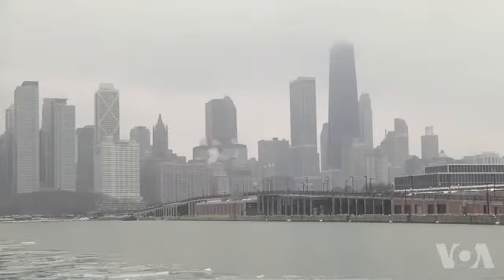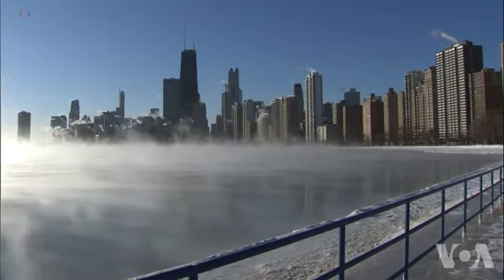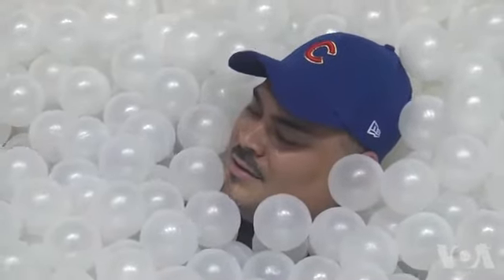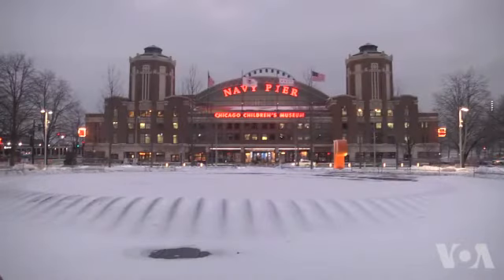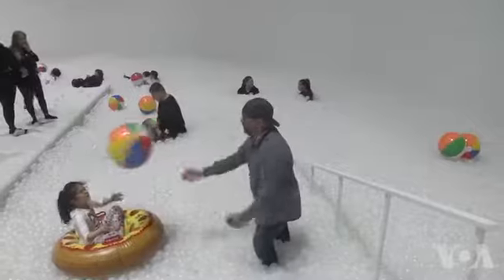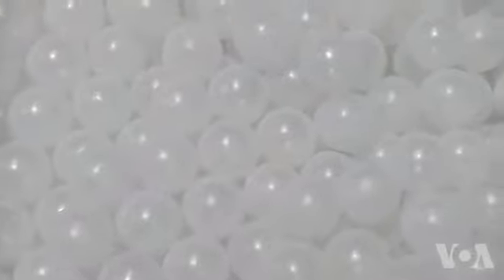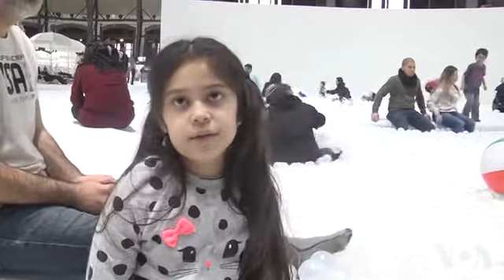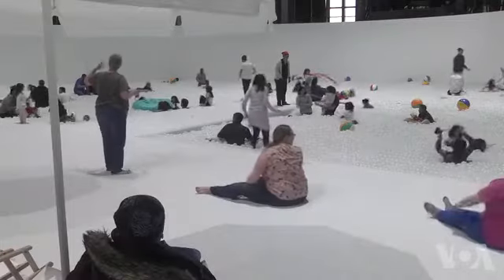The Beach at Chicago Keeping Locals Warm During Polar Vortex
Spending a cold winter day at the beach is not something most people would choose to do... unless it is The Beach Chicago, where visitors can laugh at the weather.